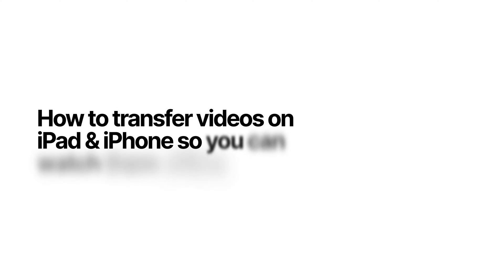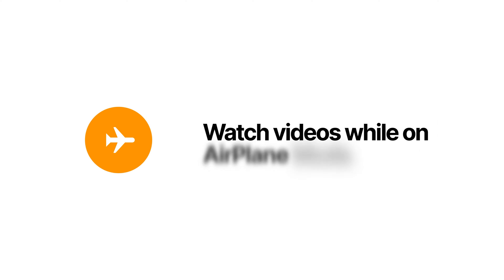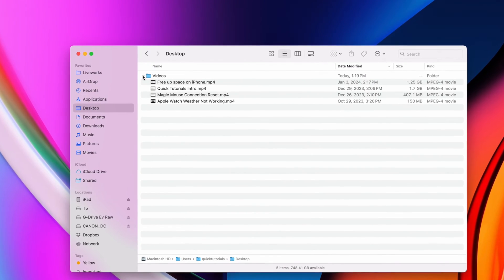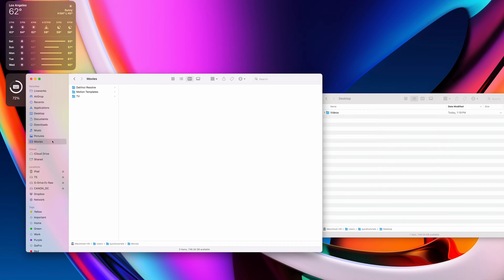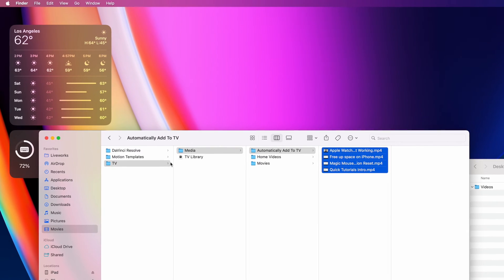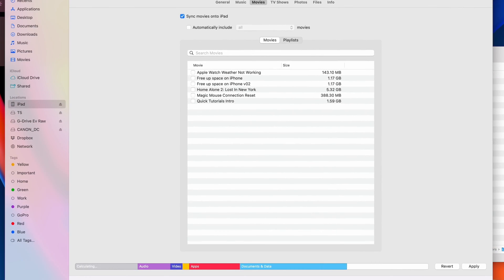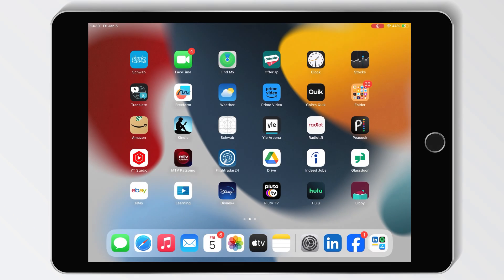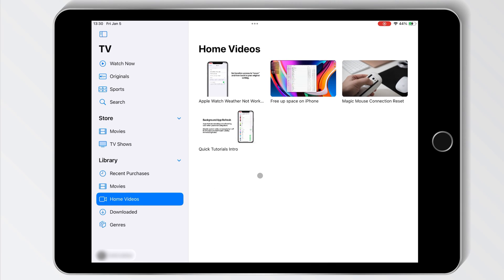How to transfer videos on iPad to watch them offline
How do you download videos on your iPad to watch them in AirPlane mode? Here’s a quick tutorial.

Our favorite setup:

Laptop - M2 MacBook Air
Desktop - M2 Mac Mini
Apple Studio Display

If you’ve traveled with kids you know they get bored easily and can be a handful on a long flight. I recently did a long trip with my son and I knew he was going to need some entertainment while we’re on AirPlane mode without a Wi-Fi connection. Before the trip, I downloaded a bunch of his favorite shows and videos on my Mac and transferred them to our iPad. It was one of the best travel preparations I’ve ever done and I highly recommend all parents to do this if you’re traveling with kids.

The process of getting videos from your computer to your iPhone or iPad is a little tricky. Here’s how you do it.

Download all your videos and move them under Movies - TV - Media - Automatically Add to TV. Then plug in your iPad or iPhone and select it on the Finder sidebar. Navigate to “Movies” and check the box that says “Sync movies onto iPad”. Pick the videos you want to be transferred and click “Apply”.

After this you can open the TV app on your iPad or iPhone and navigate to
“Home Videos” where you’ll find all your downloaded videos, available for watching even when you don’t have wifi or cellular connection.

iPad image by rawpixel.com on freepik
Play button image by starline on freepik